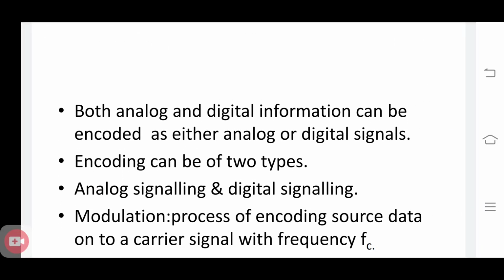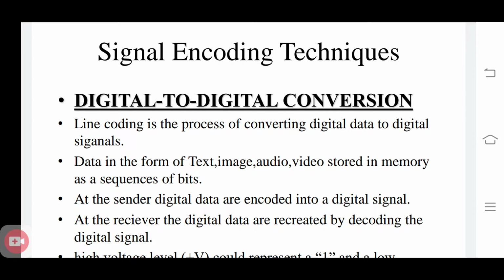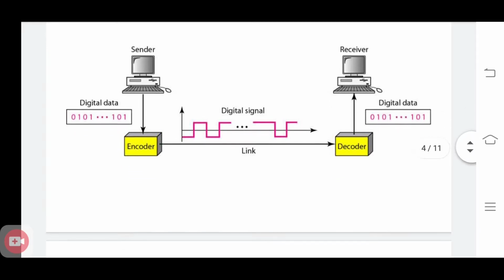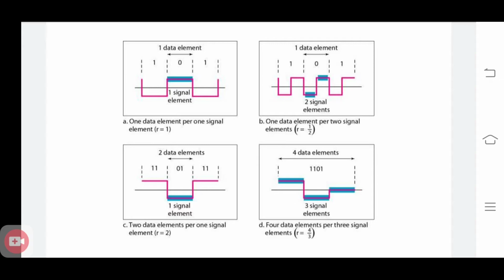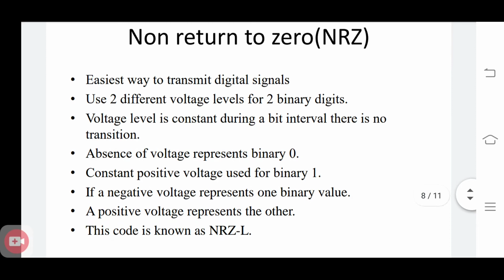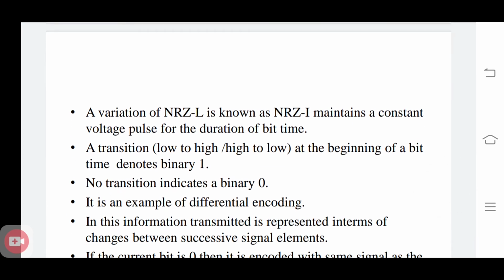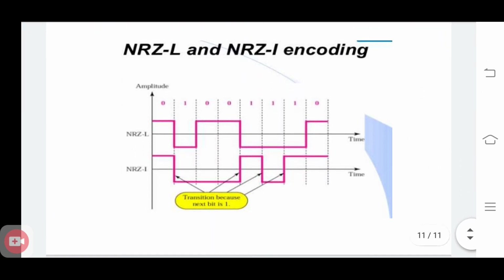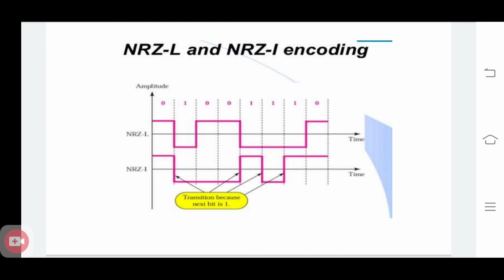Digital to digital enciding,NRZ